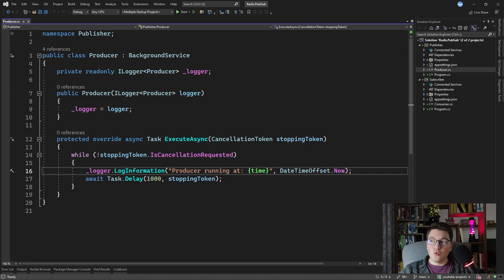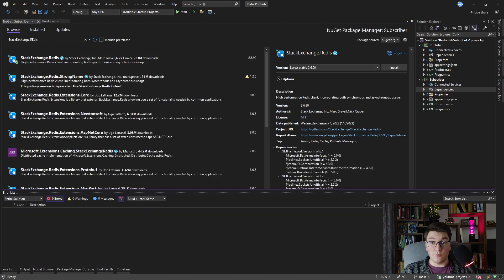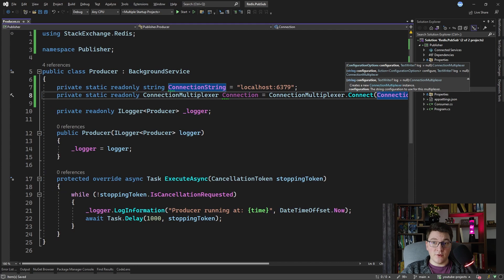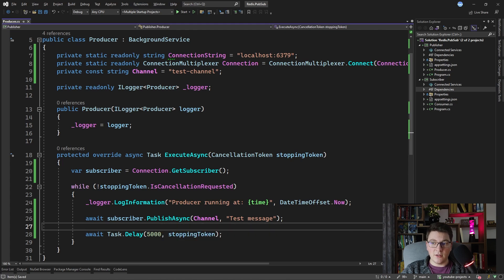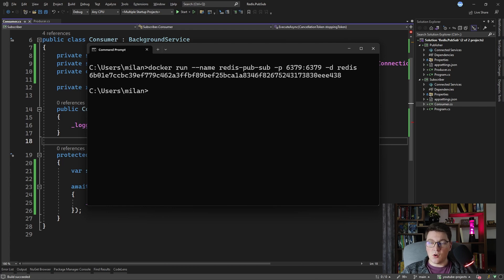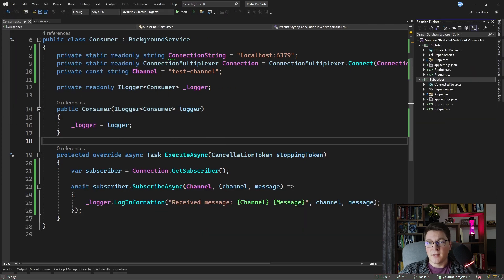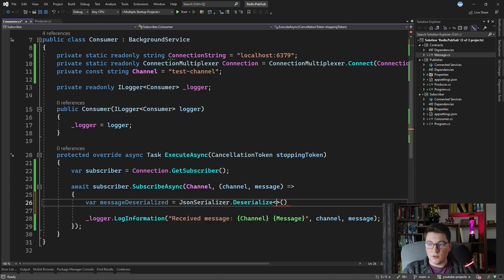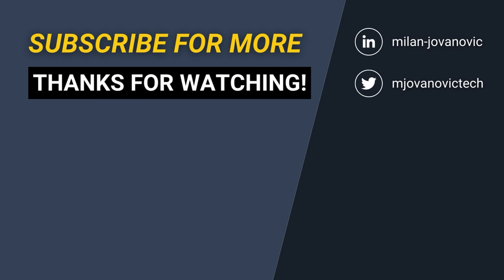Publish Subscribe Messaging In .NET With Redis Channels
It's common to have one Publisher and more than one Subscriber.

Chapters
0:00 Worker services overview
0:51 How we can use Redis for Pub/Sub messaging
1:28 Installing the StackExchange.Redis library
2:00 Publishing messages to the Redis channel
5:19 Subscribing to messages from the Redis channel
6:43 Running Redis locally with Docker
7:30 Pub/Sub messaging with Redis channels in action
8:35 Sending JSON messages with Redis channels
11:47 Are Redis channels reliable?